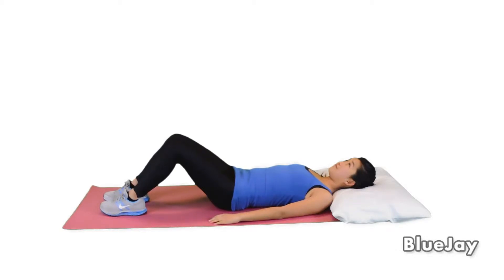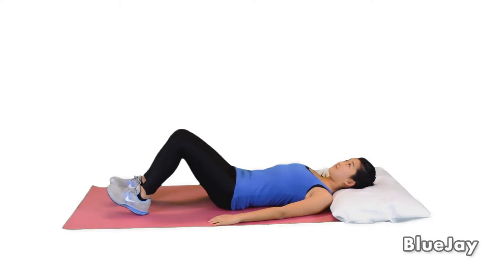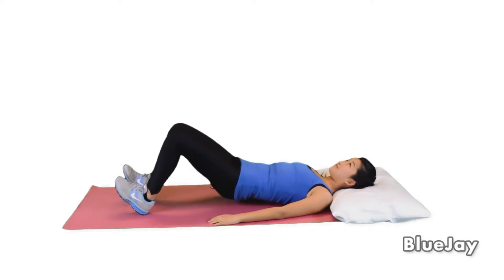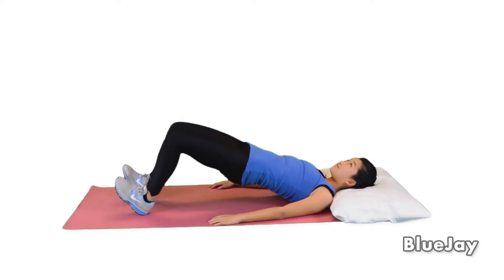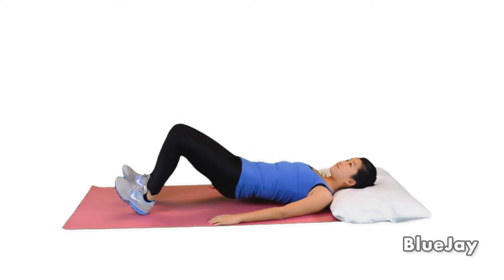47C Heel Dig Bridge